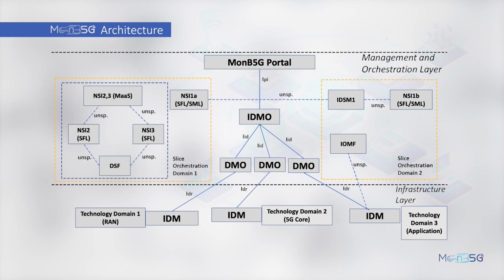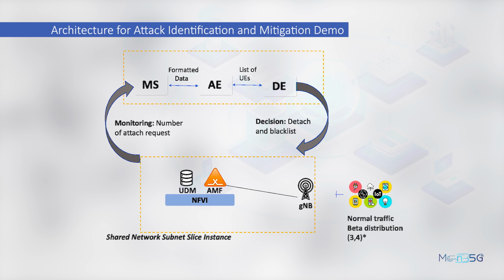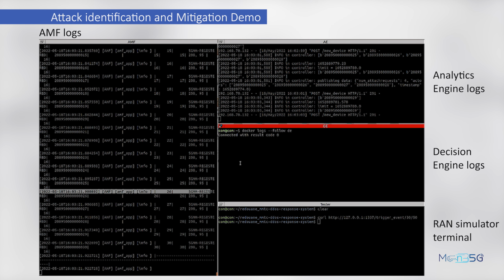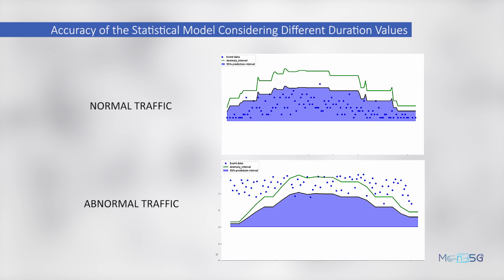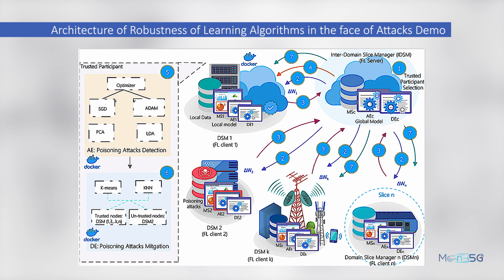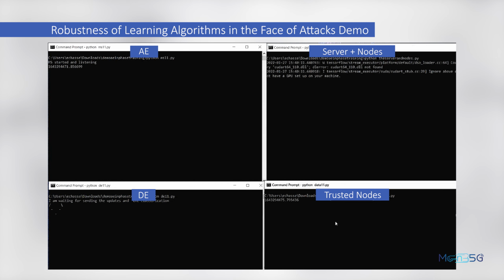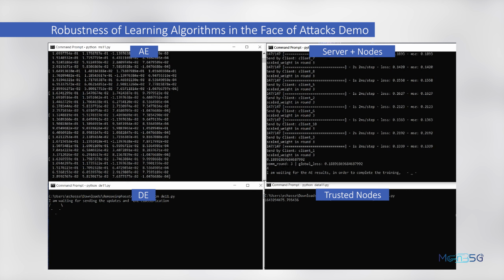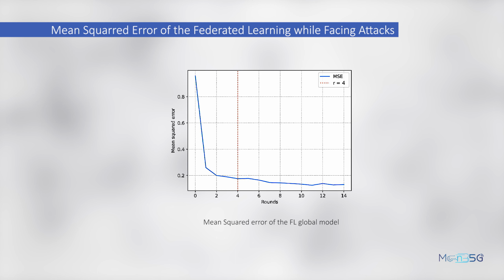MonB5G PoC2- Scenario 1&2: mMTC attack & Federated Learning attacks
AI-assisted policy-driven security monitoring & enforcement